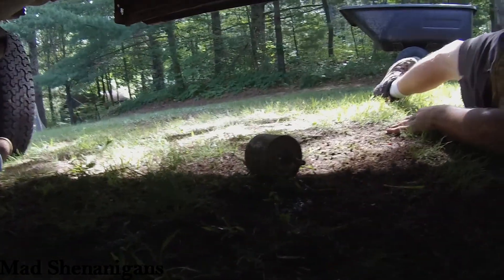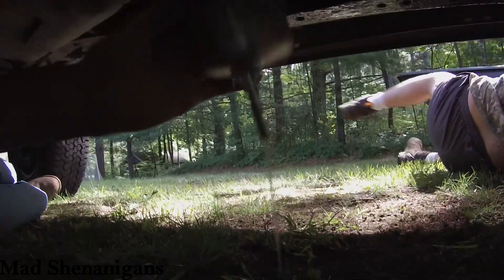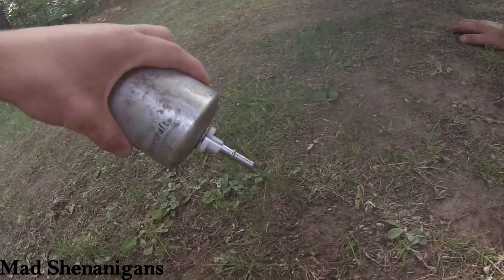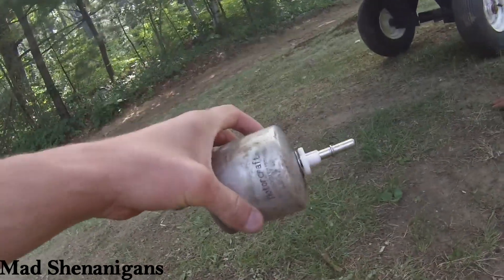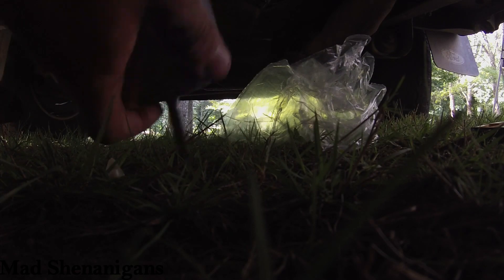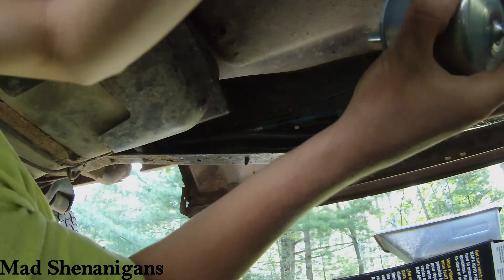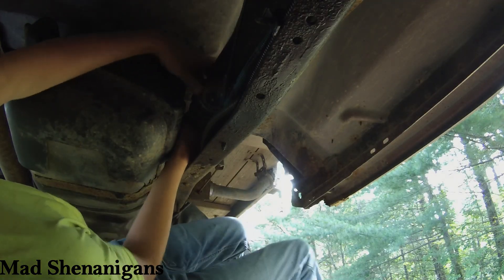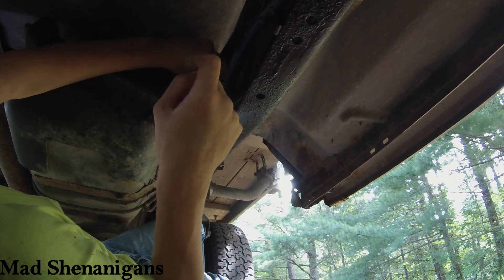Replacing the Fuel Filter on my 96 F150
Finally got around to fixing my truck.